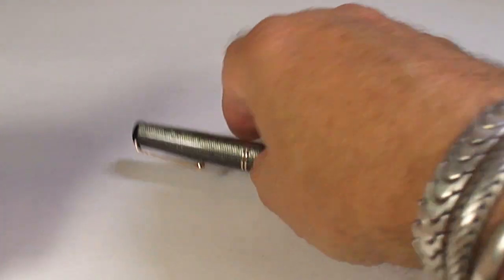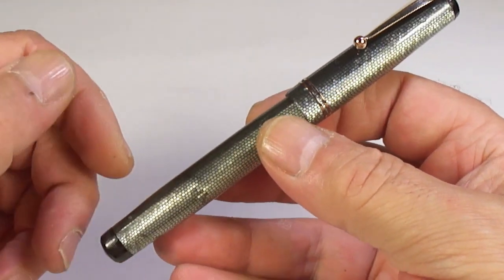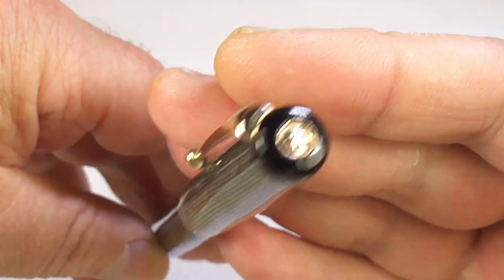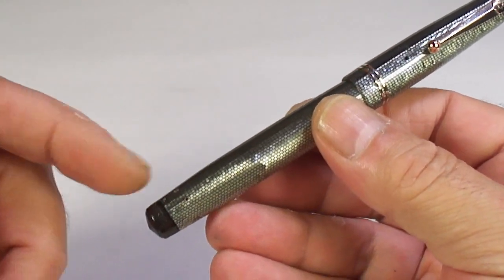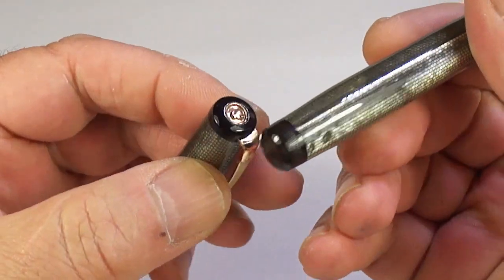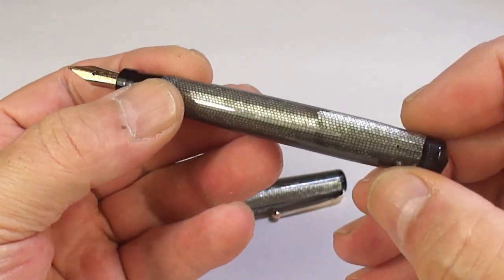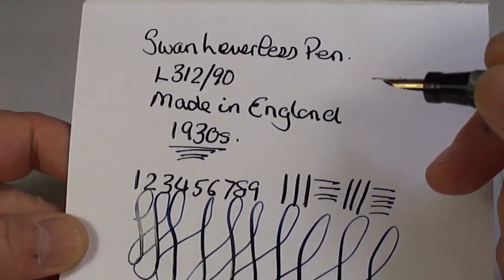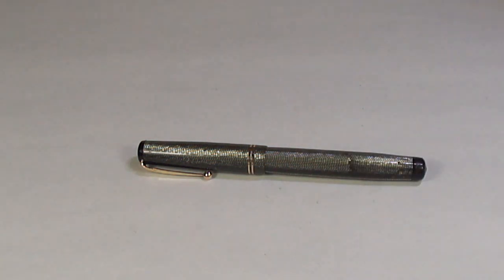SWAN MABIE TODD L312/90 LEVERLESS PEN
Swan Mabie Todd L312/90 leverless fountain pen in silver lizard skin made in England. This 1930s fountain pen is fitted with a Swan No 3 14ct gold nib and G/F trim. A very nice example.